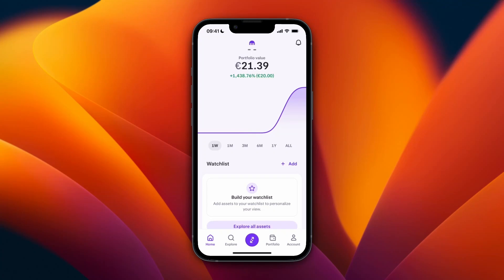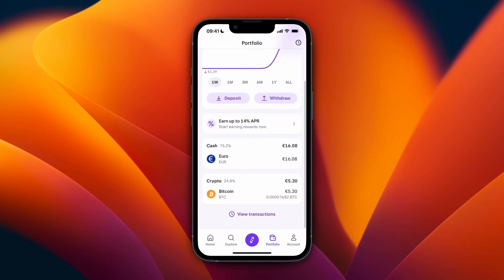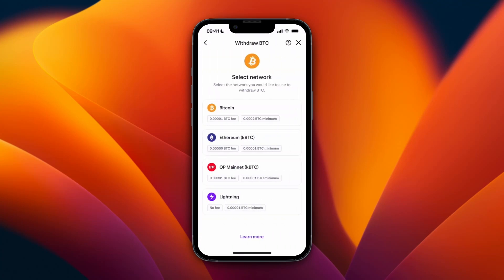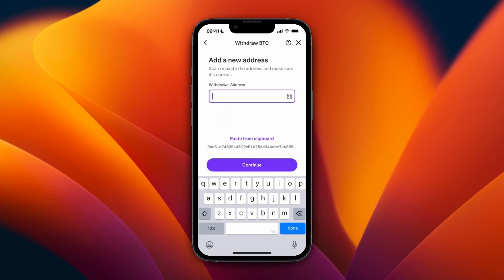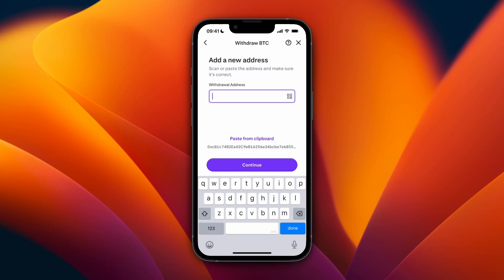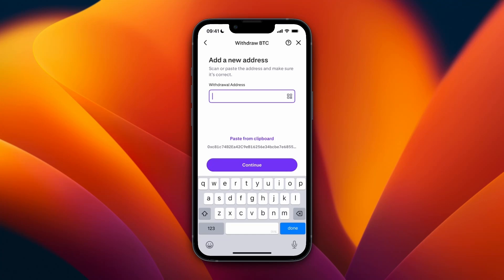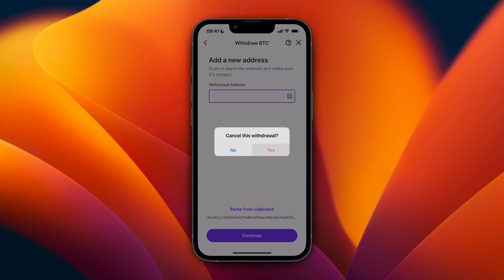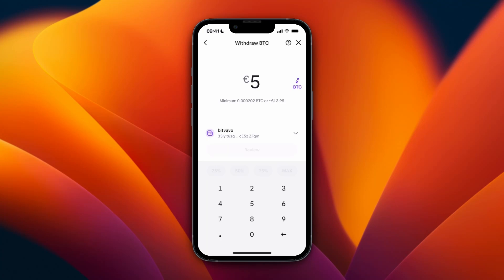How to Transfer Crypto From Kraken to Ledger Nano (2026)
In this video I'll show you how to Transfer Crypto From Kraken to Ledger Nano.